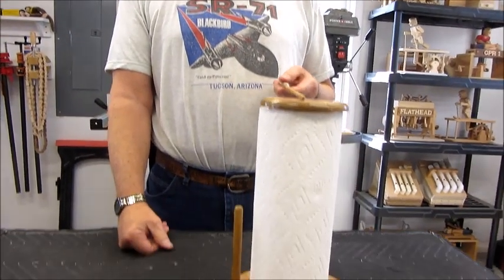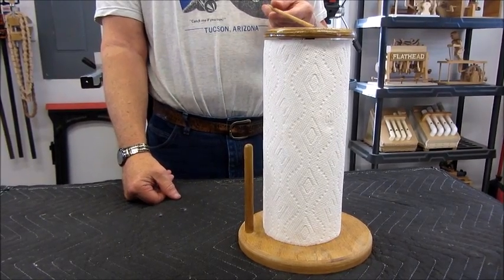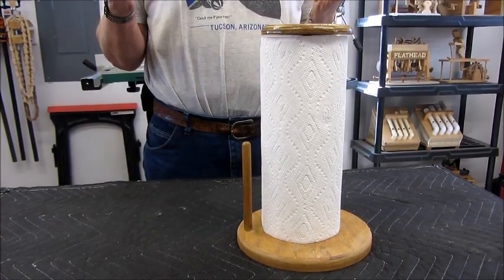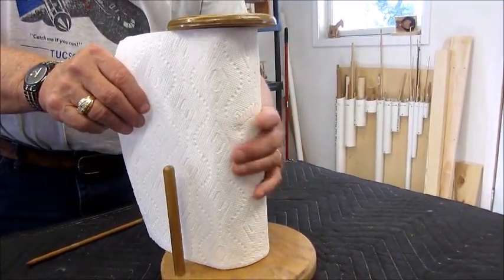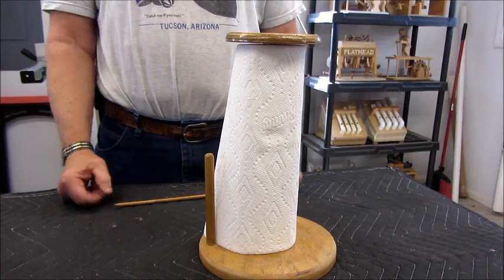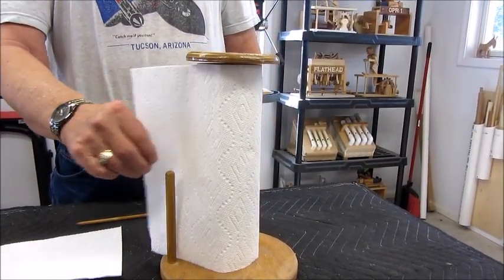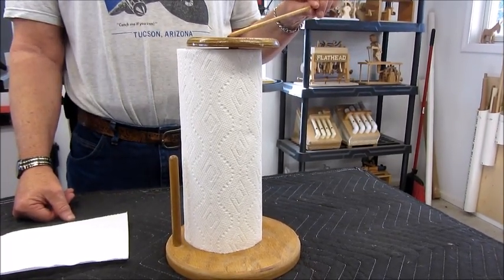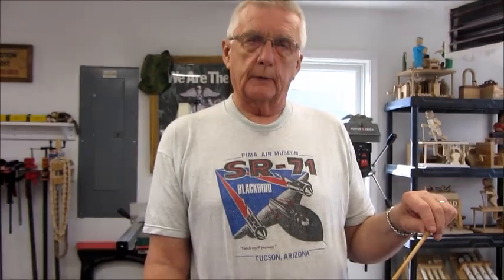Paper Towel Dispenser - One Hand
This paper towel dispenser looks like all the other ones out there. However, one simple addition makes the dispenser much more useful. It always takes two hands to get the sheet of paper and almost always, both hands are full of goo. Therefore one hand has to always grab the roll  to allow the other hand to tear of the sheet. By adding a spring in the main upright, the top plate can be pushed down compressing the roll of paper which holds it rigid while you tear off the sheet with the other hand. You can press the top plate with the back of your hand, elbow, foot or whatever doesn't have goo on it.

If you would like to make one of these, I have published a complete set of FREE plans on Instructables. com.